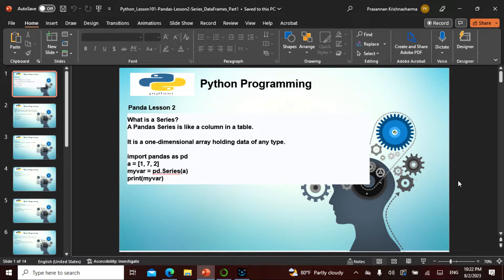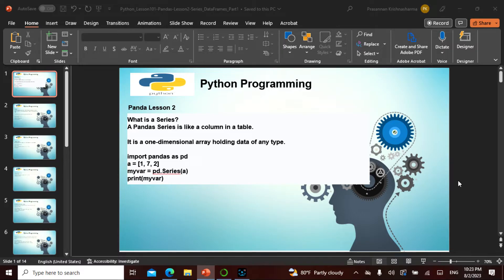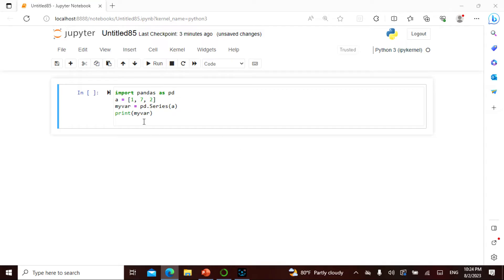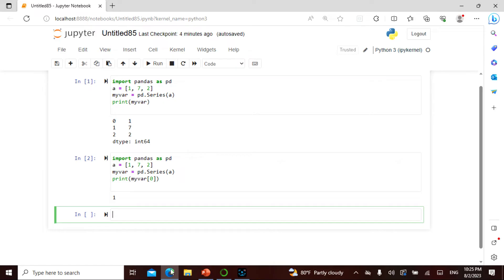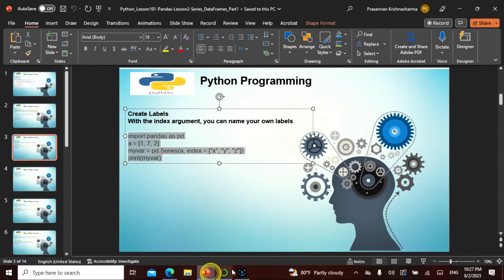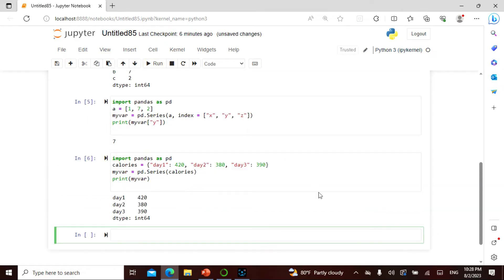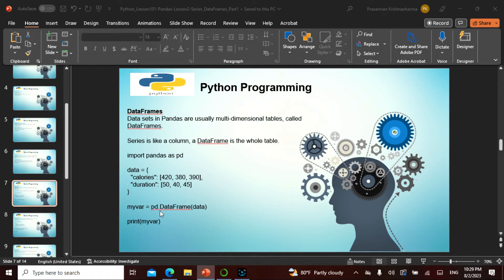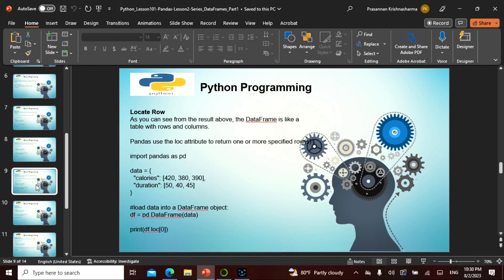Python L101 in English, This video explains PANDA Lesson 2,Non Tech People can understand well.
Namaste Friends  , I have uploaded a video on PANDA Python  in a simple manner for people with Technical and Non Technical background, Anyone can learn, grow and contribute!

The video covers about PANDA, This is lesson 2 in PANDA. The video is in English. This is Python Lesson 101(Pandas Series_DataFrame_Part1). Pandas are heavily used in DataScience, Data Analysis, Data Engineering, Data Bricks, Data Factory etc.